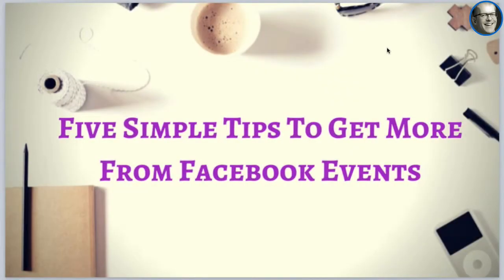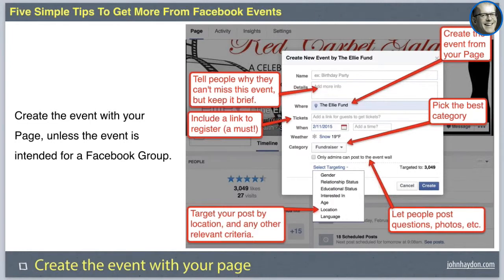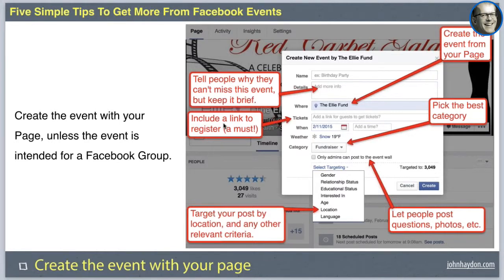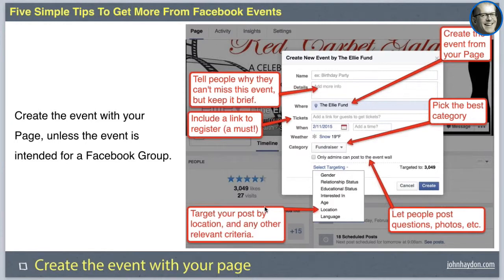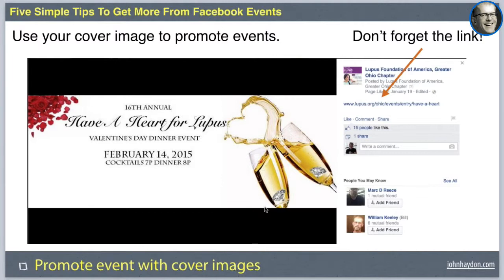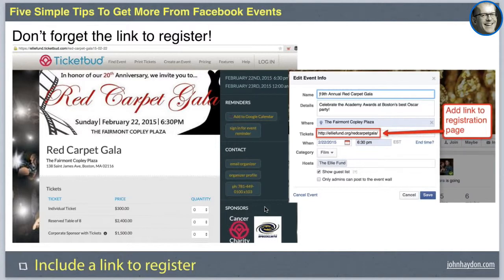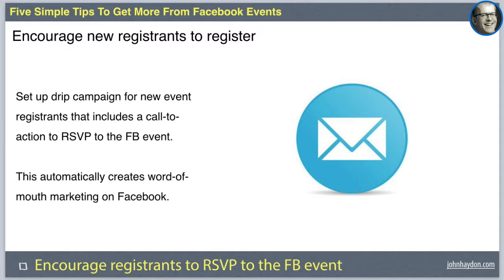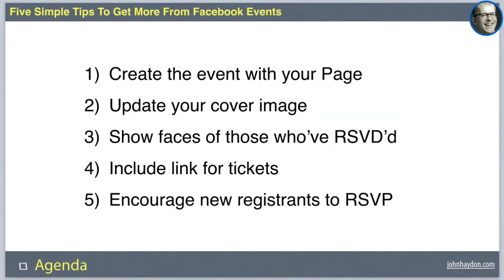Five Simple Ways to Get More From Facebook Events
A short presentation for my weekly mini-webinars (The Hump Day Coffee Break).